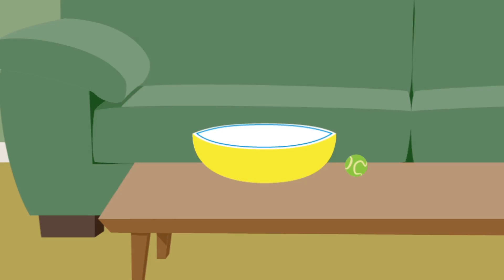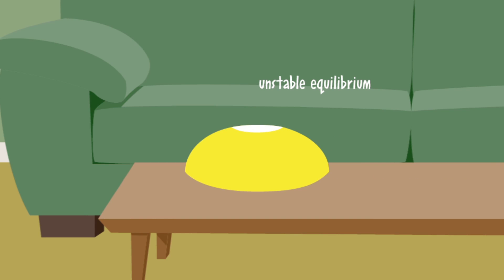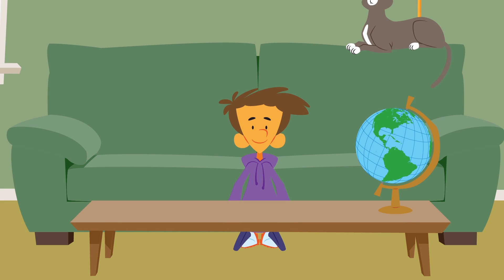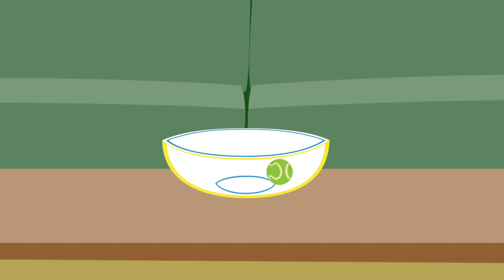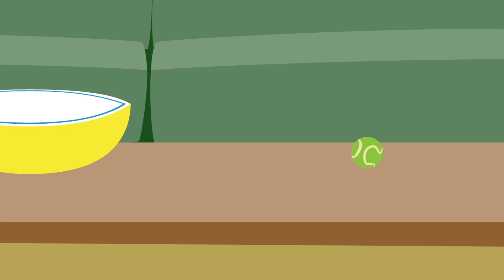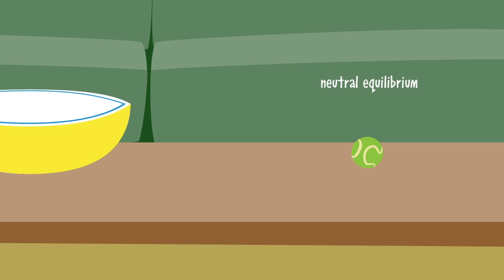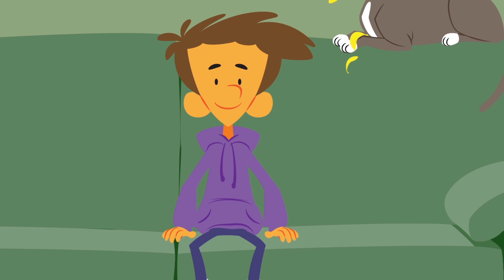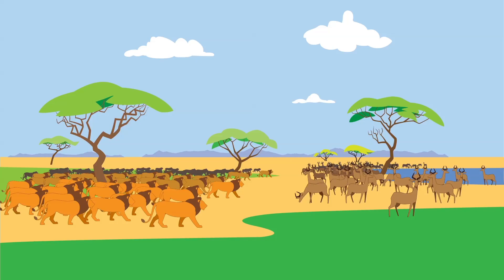Equilibrium animation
This animation accompanies the Science 101 column "How Does Stable Equilibrium Differ From Other Kinds of Equilibrium?" from the April/May issue of Science and Children.